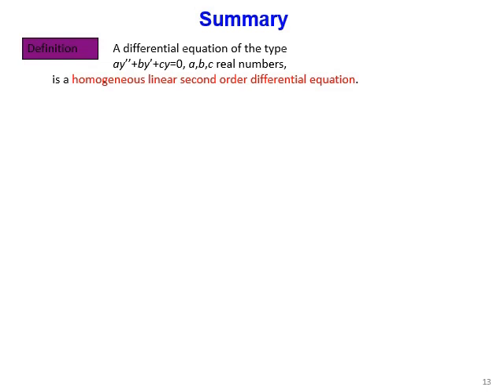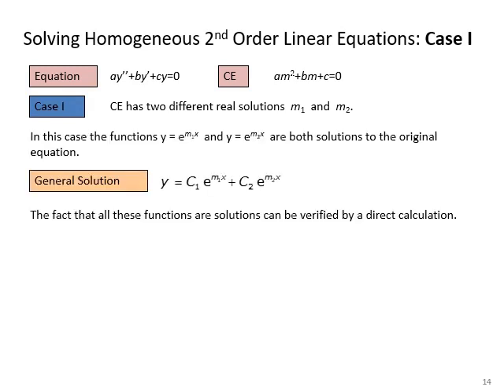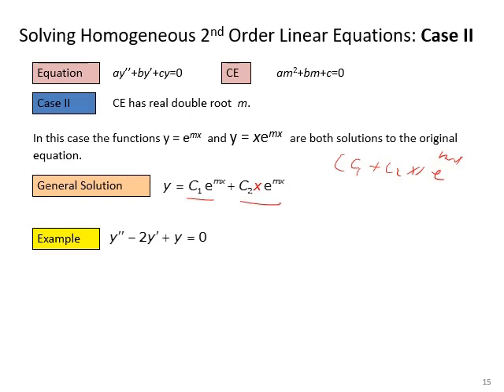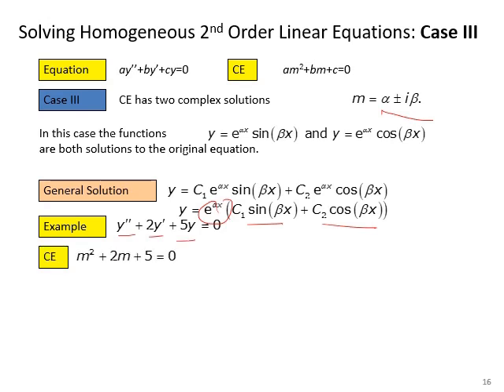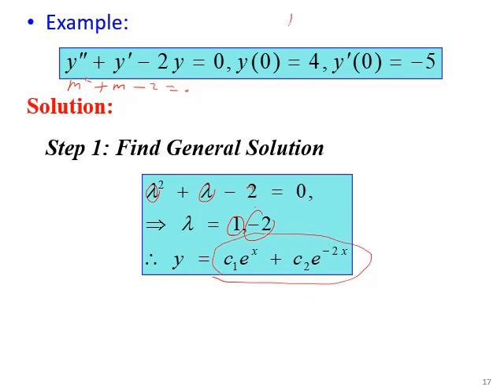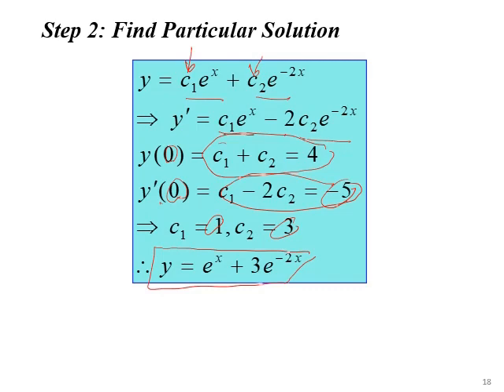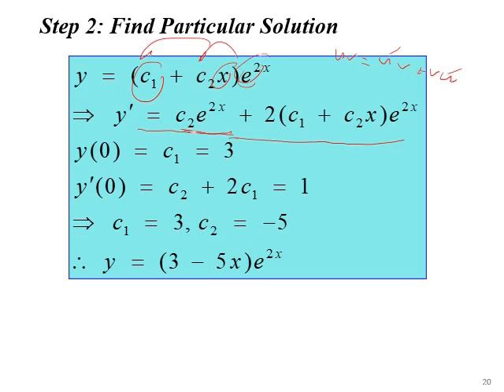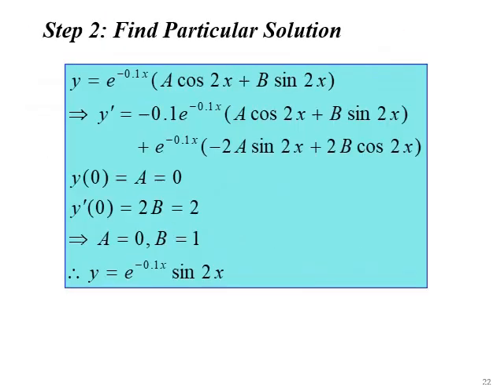MATH1100 Module 4 Week 11 Tutorial 2